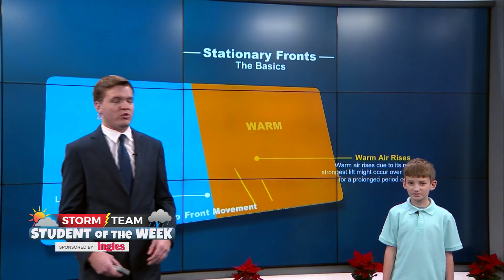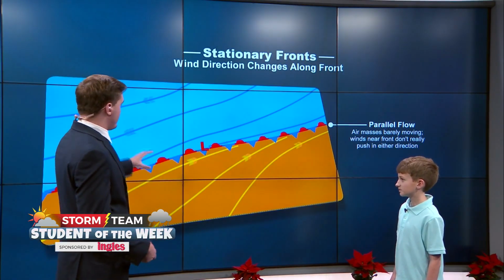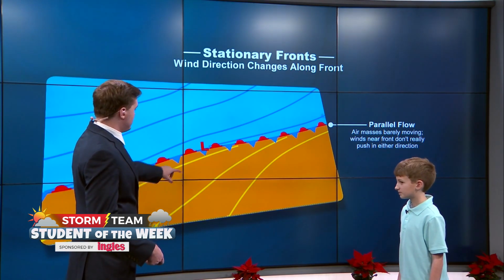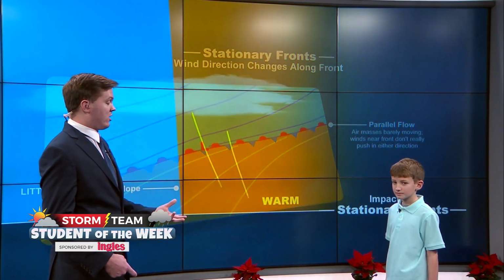Colton Byrd is your Storm Team Student of the Week